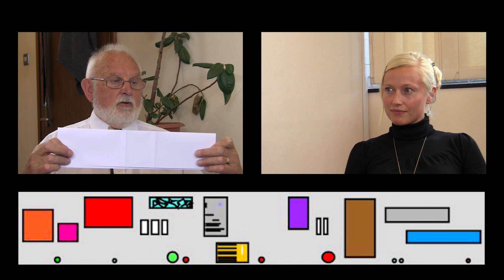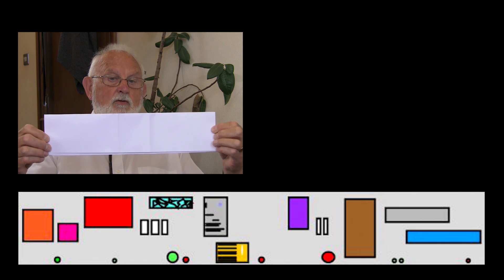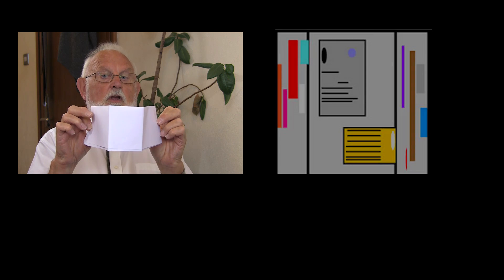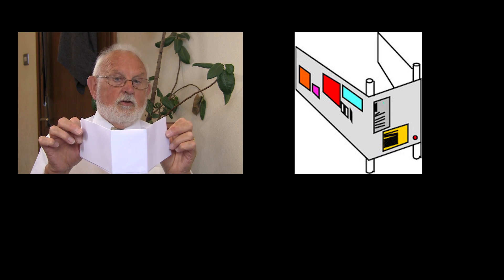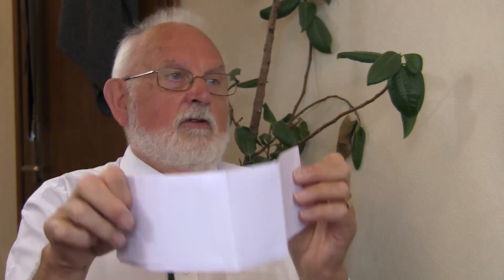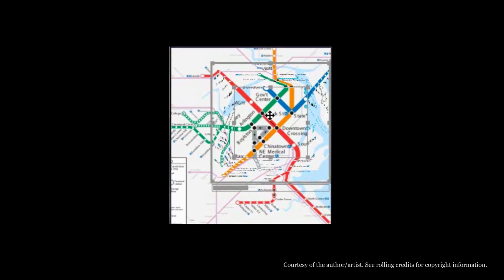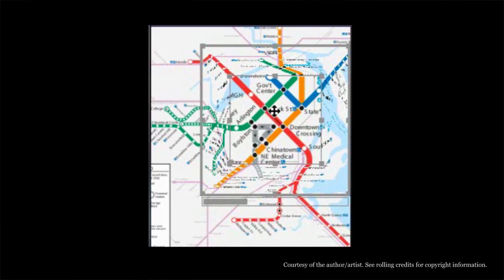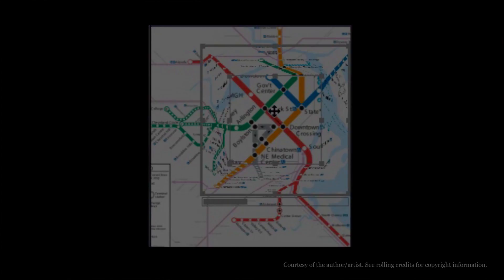What is Bifocal Display | Bob Spence Interview - Part 1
Join us at Imperial College London for an exclusive Bob Spence interview, where we delve into understanding what is bifocal display and its significance in the realm of user experience and HCI. This insightful video features Bob Spence, a pioneer in the field, alongside Mark Apperley from the University of Waikato, New Zealand, discussing the intricacies and applications of the bifocal display.

As we explore the world of bifocal displays, Bob Spence and Mark Apperley, who proposed the bifocal display, explain its fundamental concept and how it effectively addresses the challenge of displaying too much data on too small a screen. This video serves as a comprehensive guide to bifocal display explained, offering viewers a deep dive into this innovative technology that stretches information space for enhanced user interaction. Discover the practical uses of bifocal displays in various scenarios, including navigation from Stansted Airport to London, as highlighted by Spence. The bifocal display's ability to distort information space for prioritizing specific data points is a key feature that revolutionizes how we interact with digital interfaces.

This video is a must-watch for anyone interested in UX design, HCI, and the evolution of user interfaces. It provides an engaging introduction to the Encyclopedia of HCI and the Interaction Design Foundation (IxDF), where you can find more chapters written by Bob Spence, Mark Apperley, and other thought leaders in the field. Learn more about the fascinating journey of bifocal displays, from their inception to their current applications, and their contribution to the ever-evolving field of user experience. If you're intrigued by the concept of bifocal displays and want to delve deeper, be sure to check out Bob Spence and Mark Apperley's chapter on bifocal display for additional insights and resources.

🔗 Learn more about Bifocal Display for free in The Encyclopedia of Human-Computer Interaction by Interaction Design Foundation (IxDF):